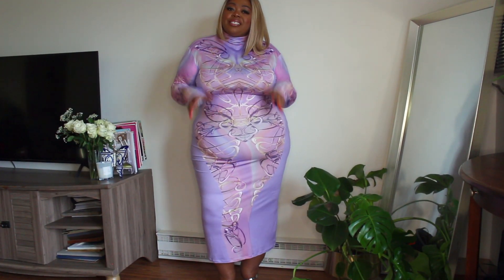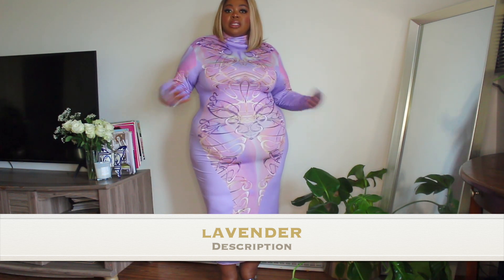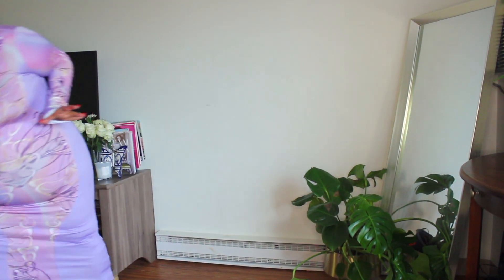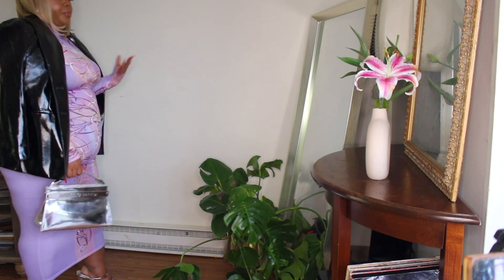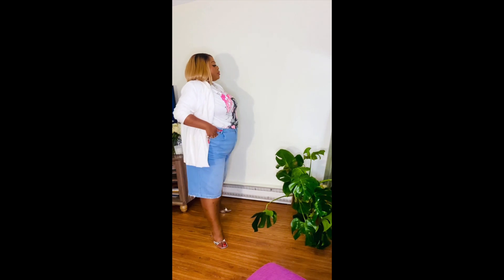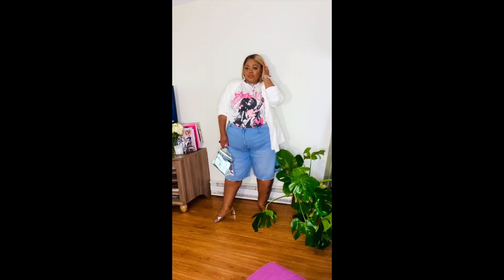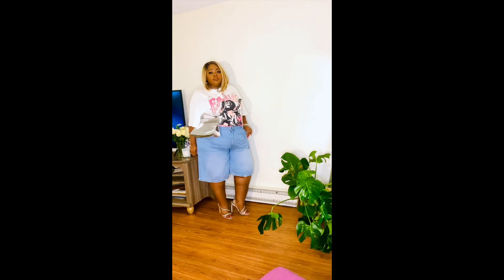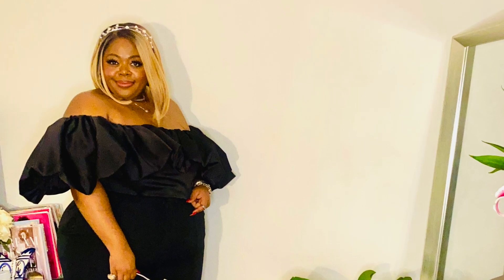Silver Trend Mania - Styling Edition I Bold Chic Styles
Hi Dolls,

Styling up some looks that I think complement the silver trend mania that's been going around. I put together 3 different looks that are inspo worthy.

There was a bit of malfunction with my equipment when filming the second and third look. Nonetheless, I wanted to capture and upload what I had. :-)

Links are below to the exact items or similar products .

Look 2
H&M White Double-Breasted Oversized Blazer Exodus Graphic T-Shirt Target Bermuda Shorts
Zara Silver Metallic Mules:
Nordstrom Rack Silver Heels:

Look 3
H&M Black Off the Shoulder Blouse